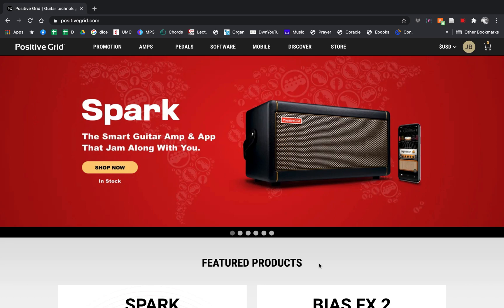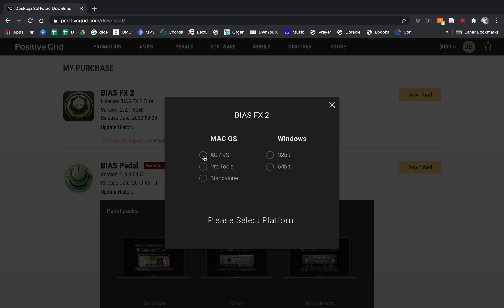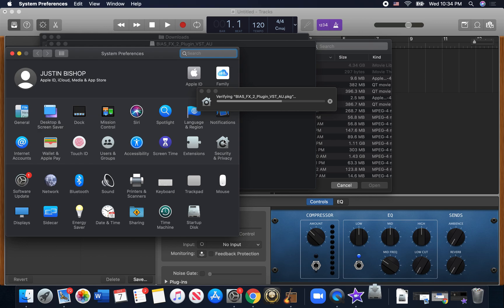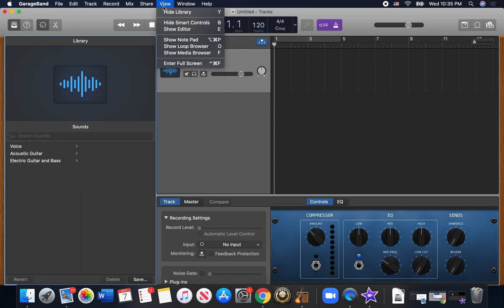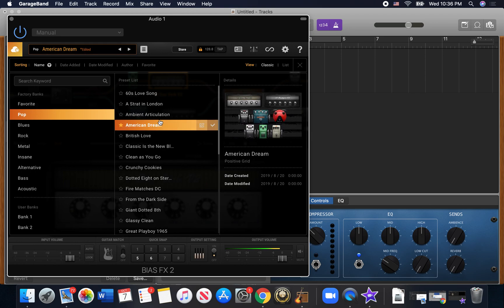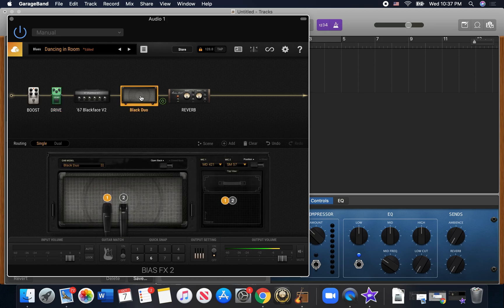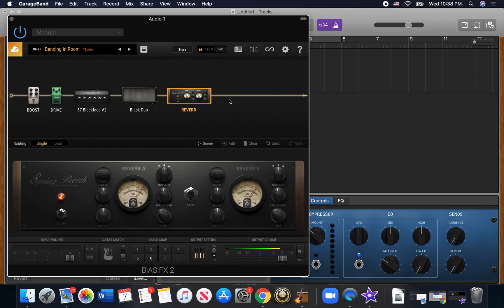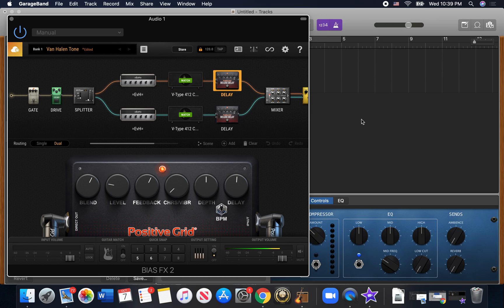Sync Bias FX2 with GarageBand | How to Install Bias FX2 Plugin on New Mac Book Pro Catalina